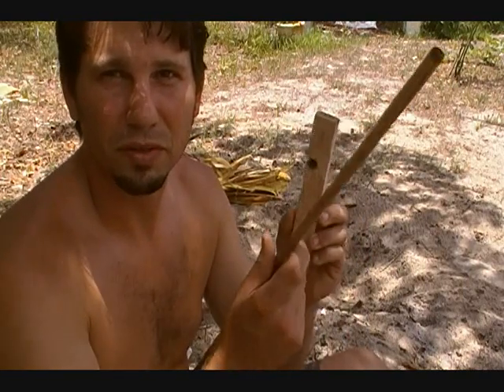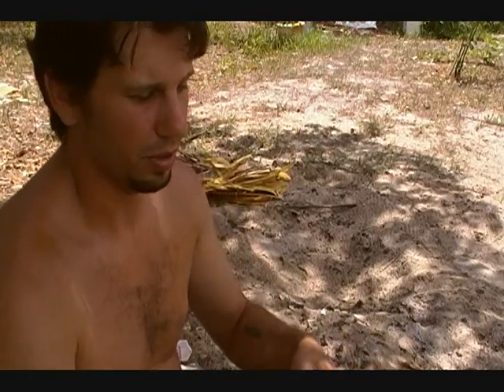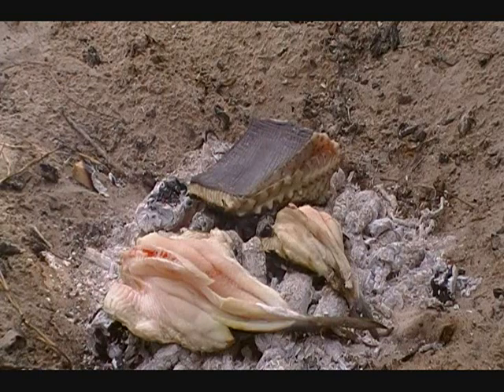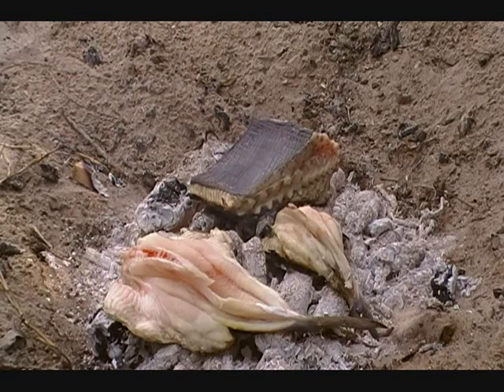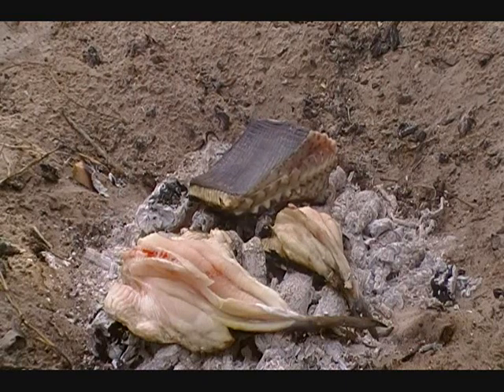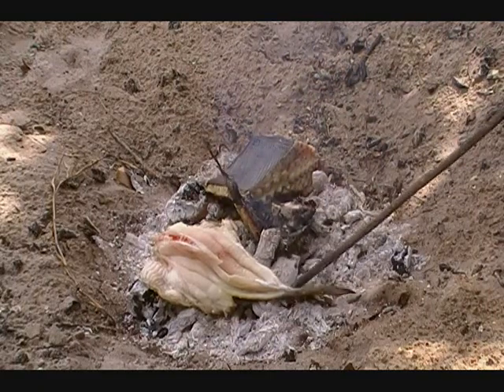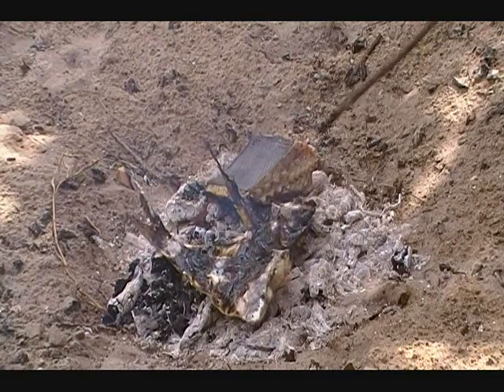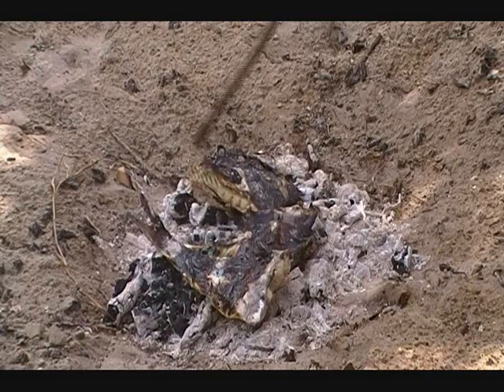Primitive Fish Cooking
hope you enjoy the simple video of cooking fish abo style